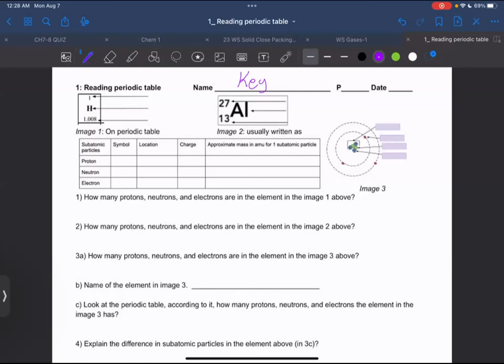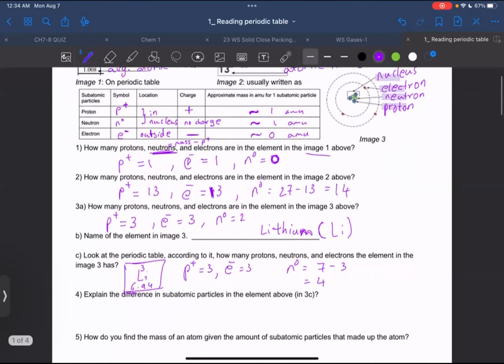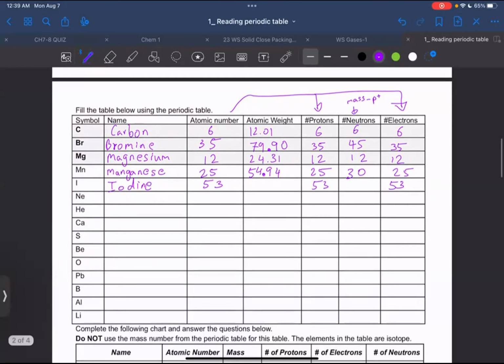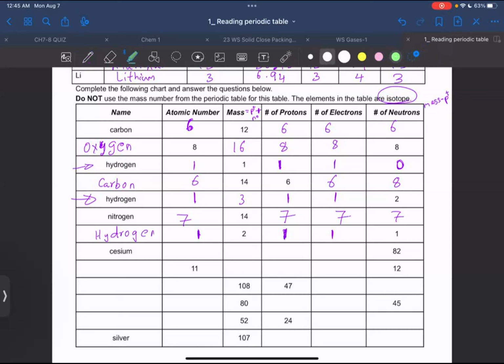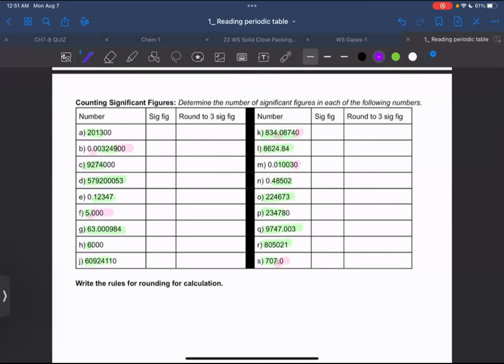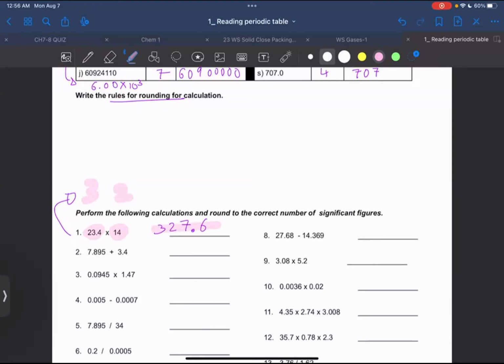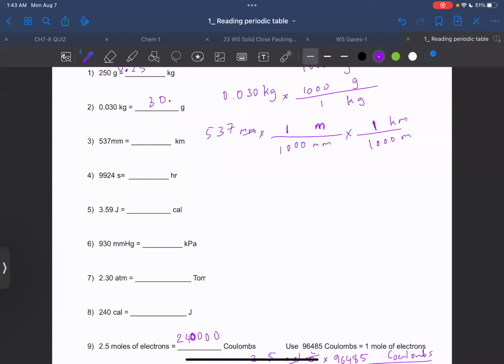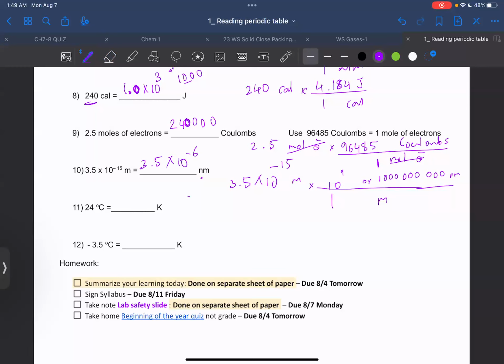AP Chem Day 1 Answer --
Reading Periodic table, Sig fig and rounding, Dimensional analysis (unit conversion)